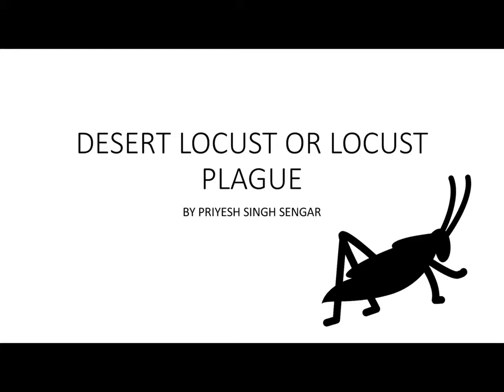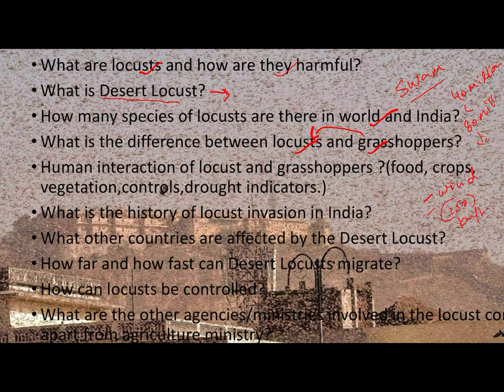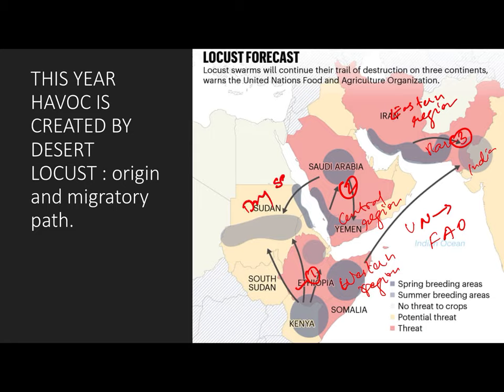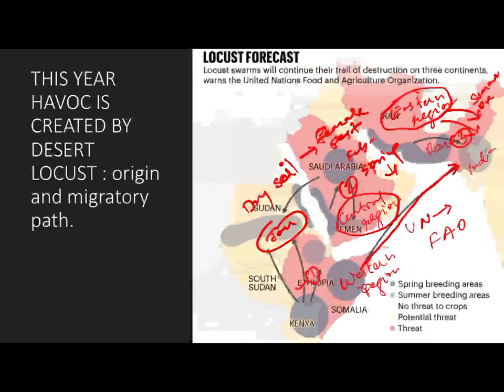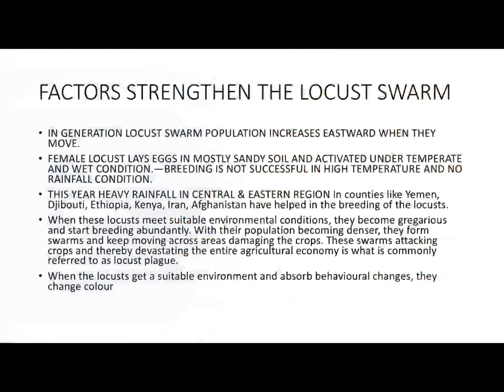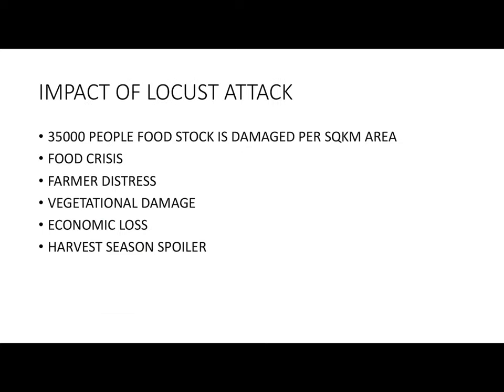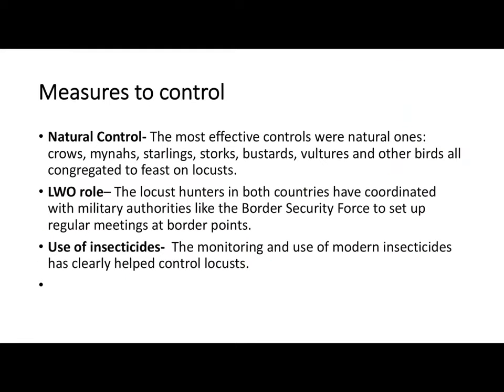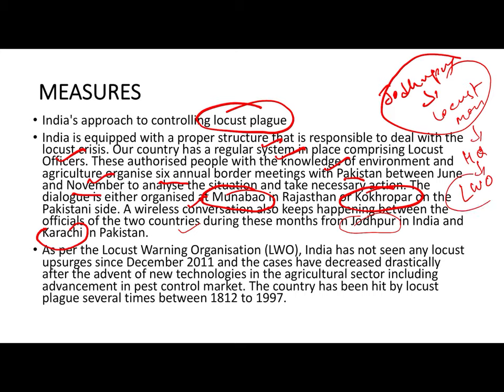Locust attacks or locust plague